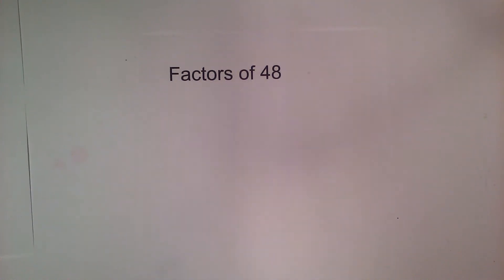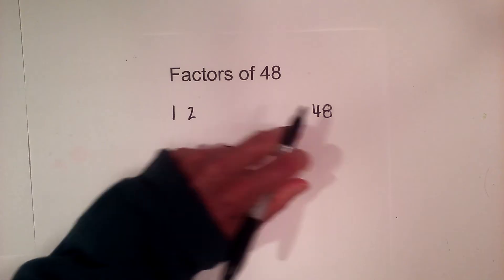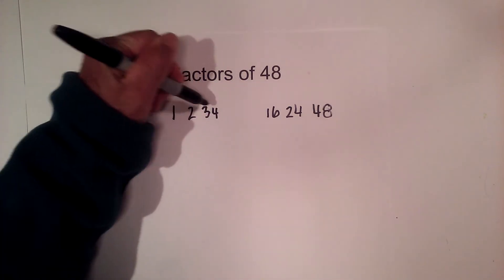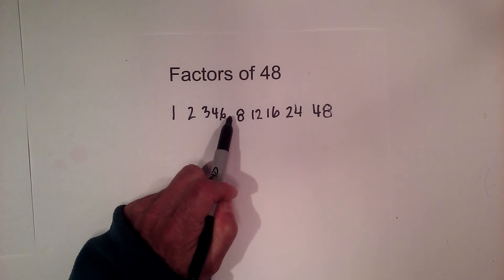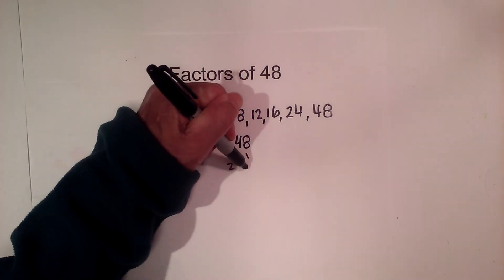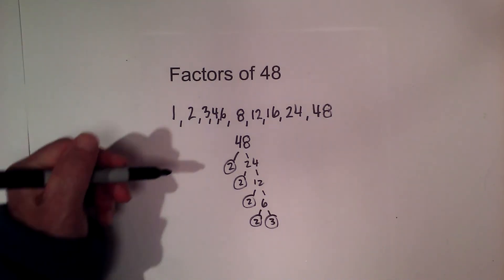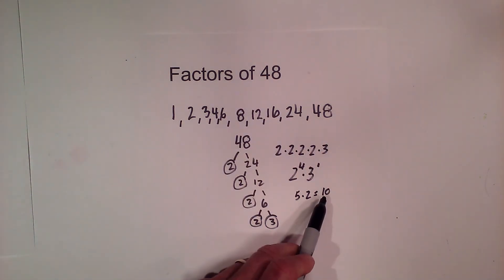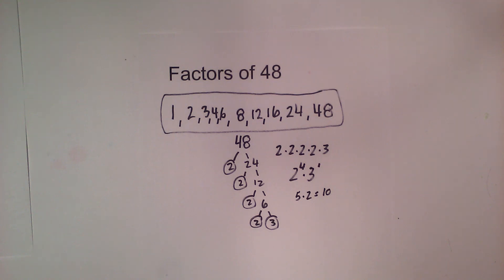Factors of 48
The factors of 48 are,
1,2,3,4,6,8,12,16,24,48

The Prime factors of 46 = 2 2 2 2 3